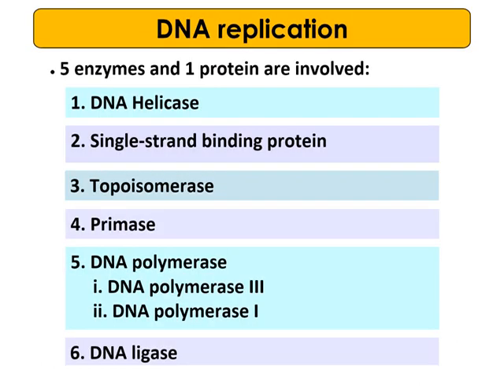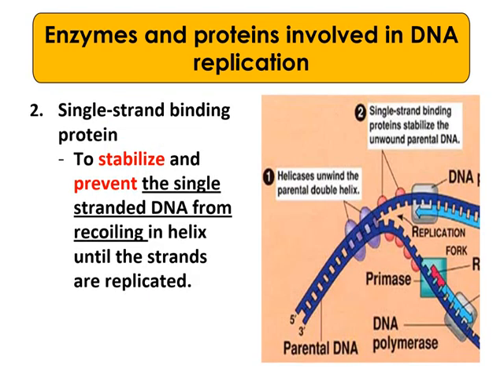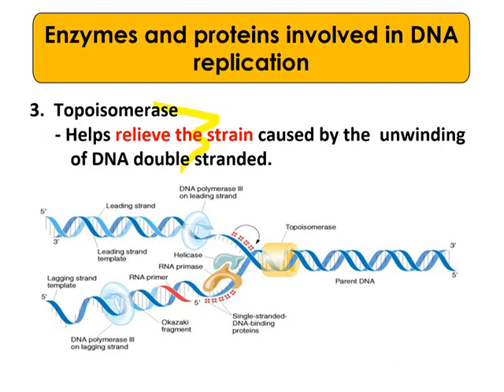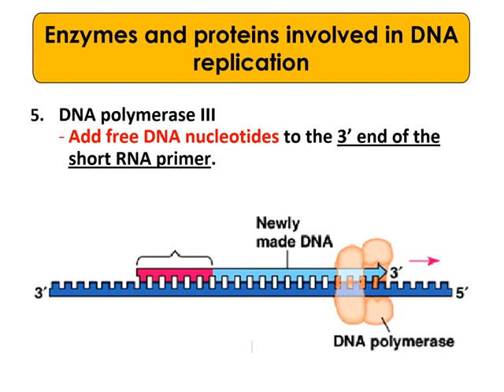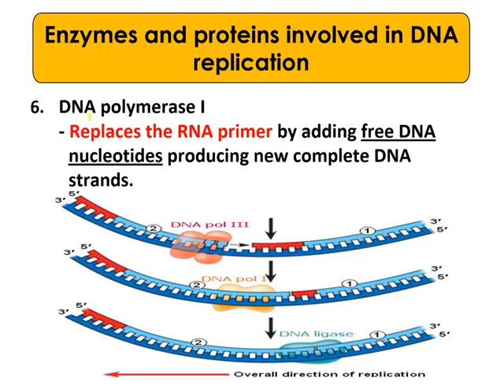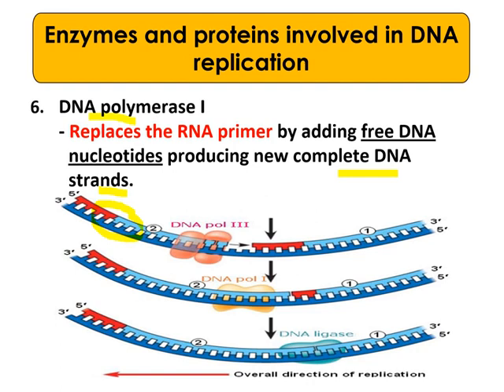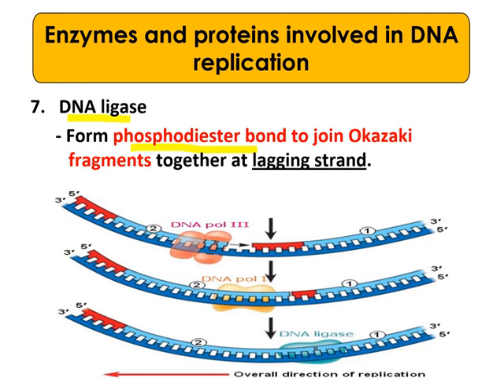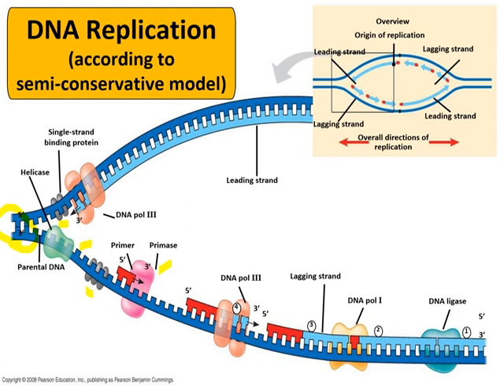6.2 enzymes n protein involve in DNA replication